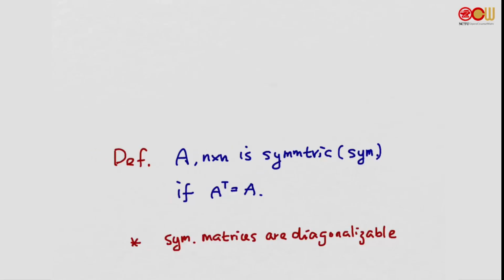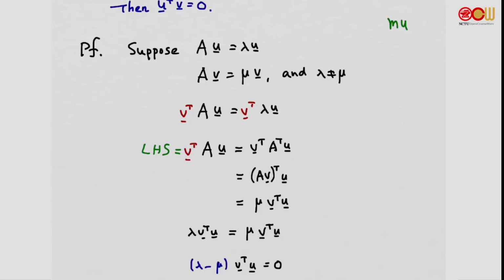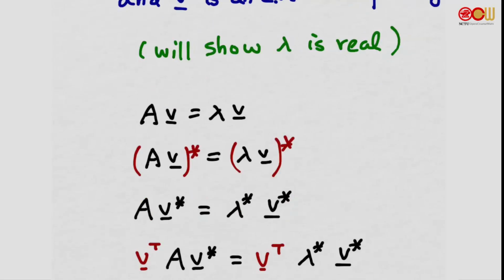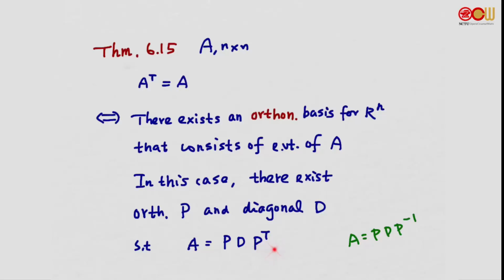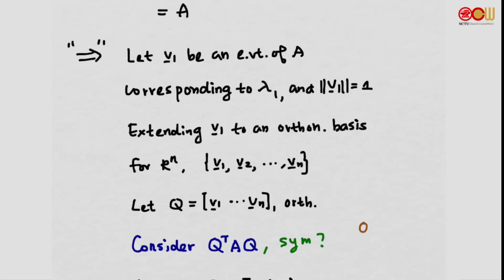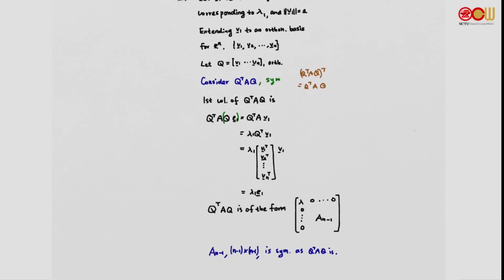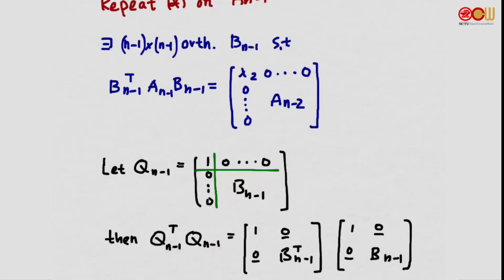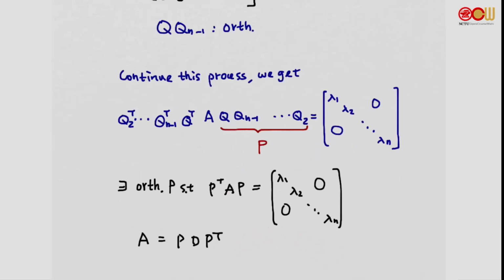Lec43 線性代數 CH6.6-1 Symmetric matrices Part I